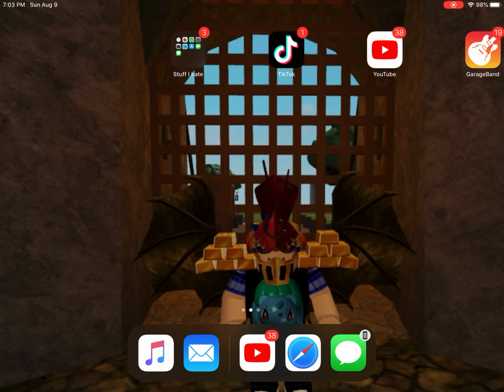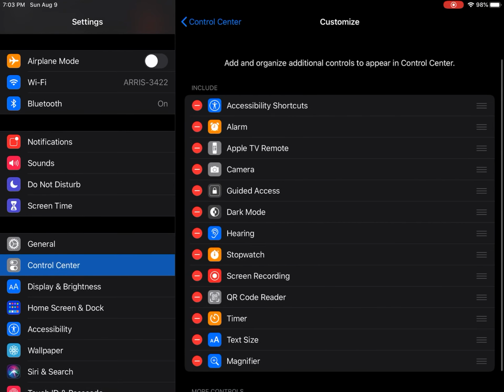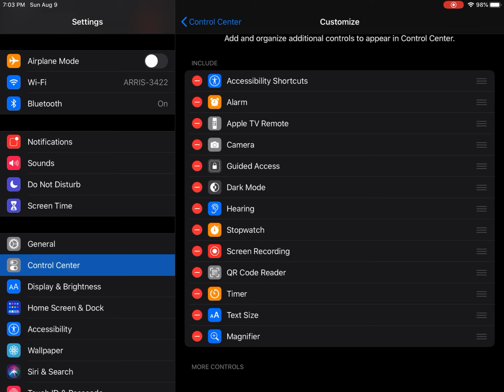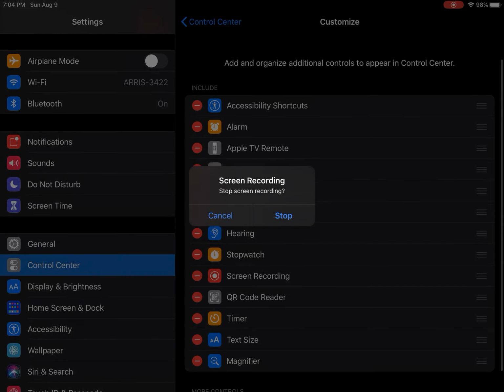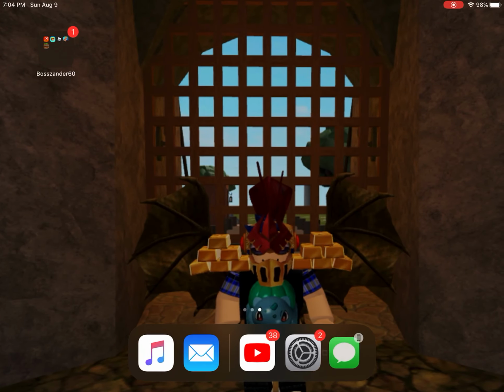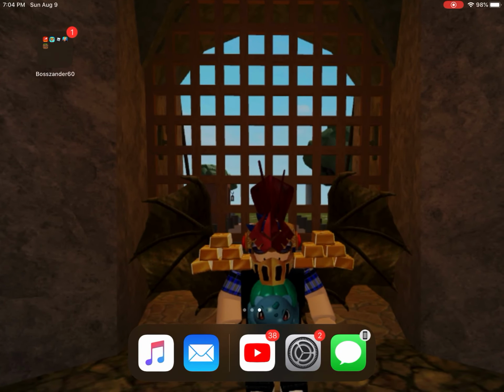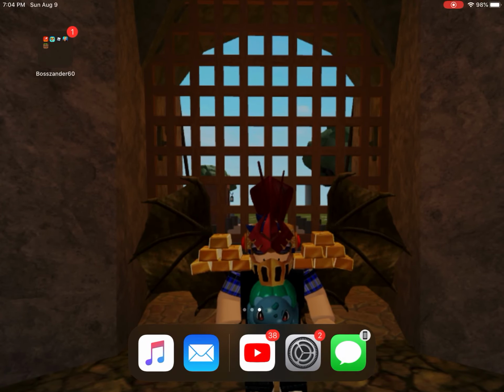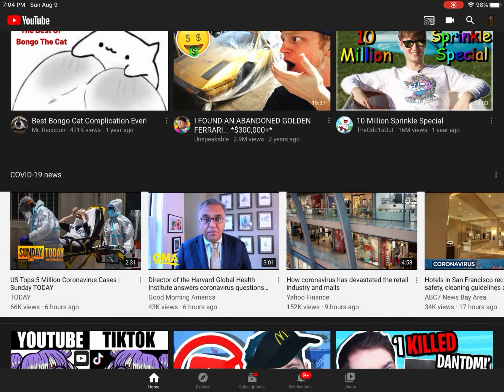Tips on recording YT / how to record